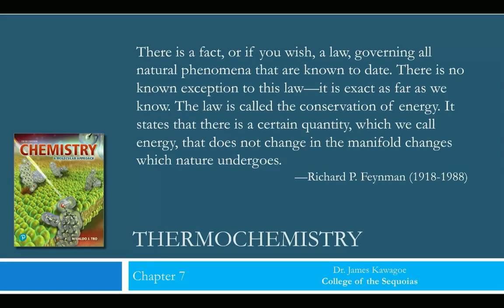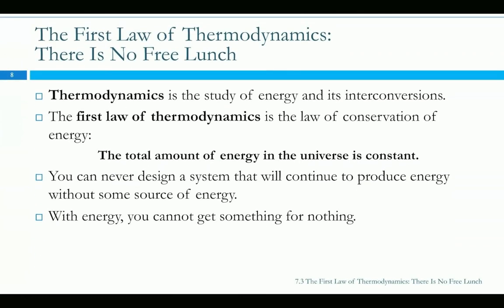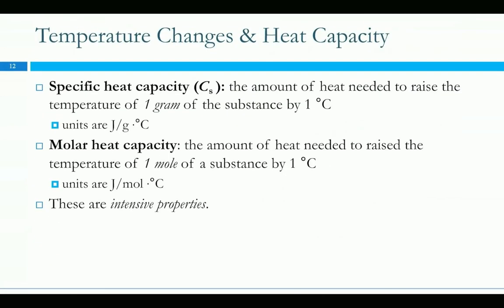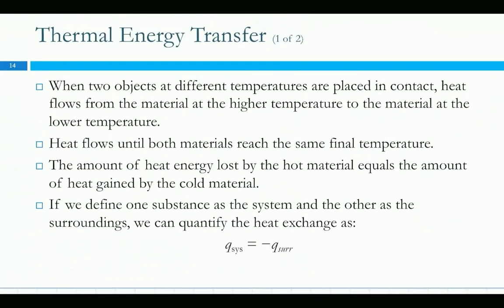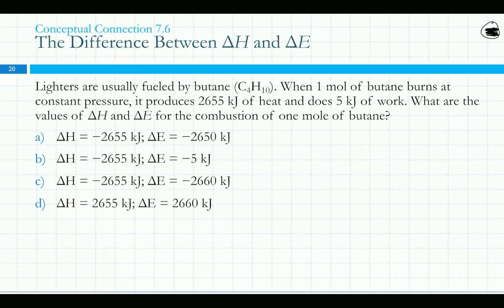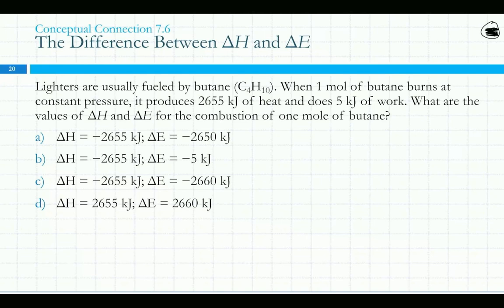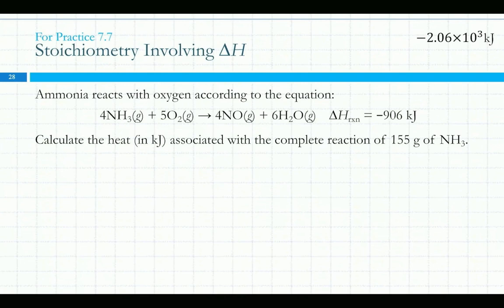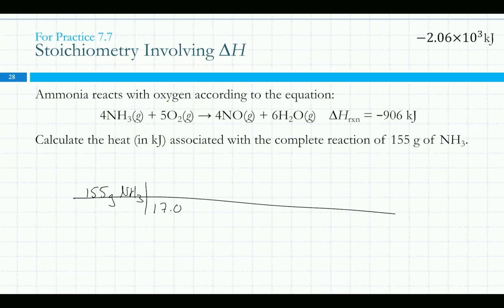24SP Chem 1 Wk 12 pt 1 Thermochemistry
This is a video about 24SP Chem 1 Wk 12 pt 1 Thermochemistry

00:00 Diving Into Thermochemistry: Understanding Energy
01:17 Exploring Types of Energy: Kinetic, Thermal, and Chemical
03:22 The Law of Conservation of Energy and Its Implications
04:54 Units of Energy: From Joules to Calories
06:38 Thermodynamics in Chemistry: The First Law and State Functions
09:48 Heat Transfer and Temperature Changes: The Basics of Calorimetry
12:15 Specific Heat Capacity and Its Role in Energy Transfer
15:55 Applying Concepts: A Calorimetry Problem Explained
24:32 Diving Into Temperature and Mass Calculations
25:56 Exploring Specific Heat Capacity
27:28 Understanding Enthalpy and Its Implications
31:38 The Intricacies of Exothermic and Endothermic Reactions
41:50 Applying Concepts to Chemical Reactions and Stoichiometry
45:07 Wrapping Up and Reflecting on the Session